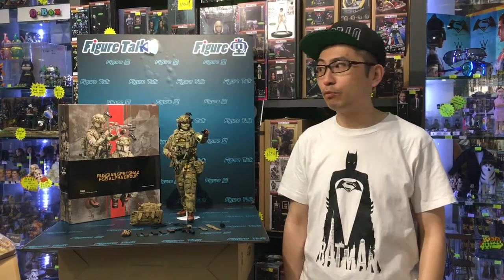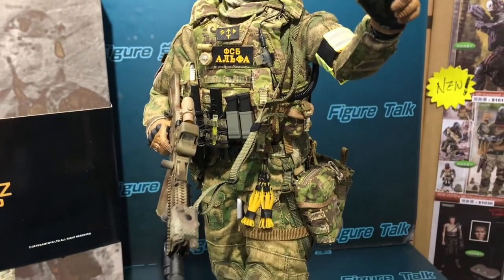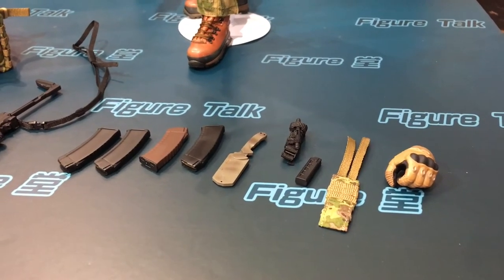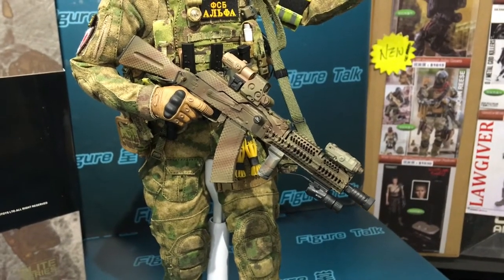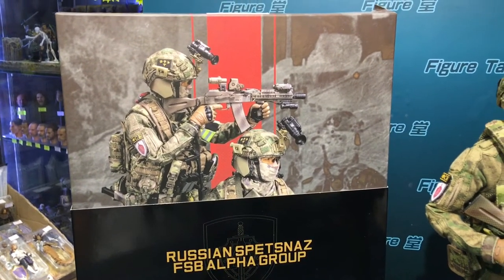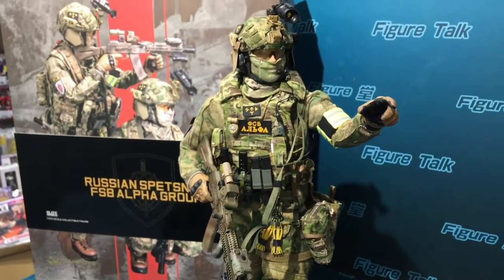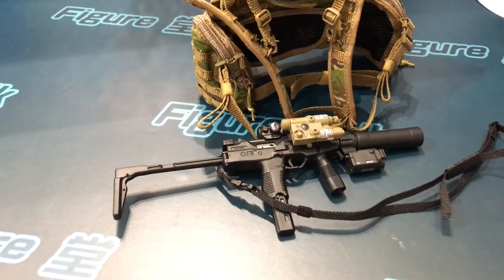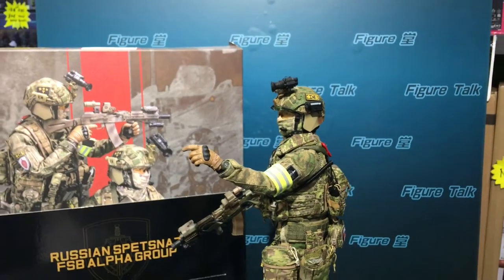TOYSTV Figure Talk #79 DAM Toys 1/6 Russian Spetsnaz FSB Alpha Group (Luxury Ver) Unbox